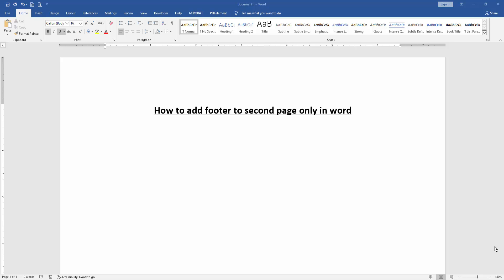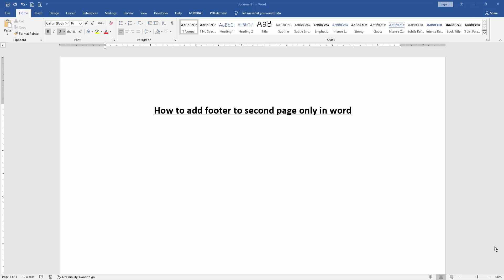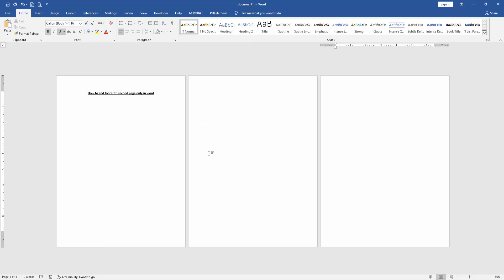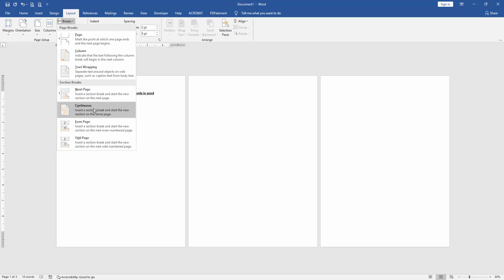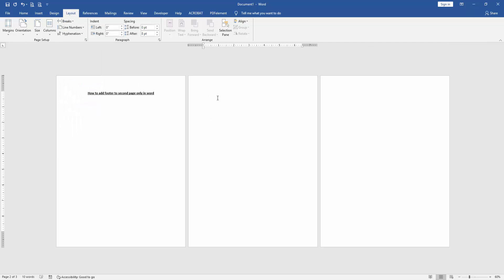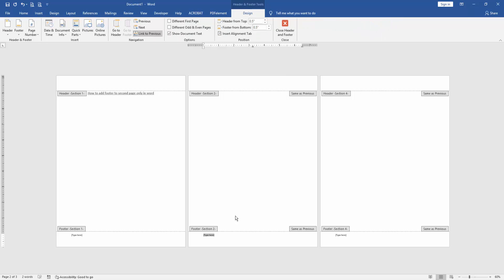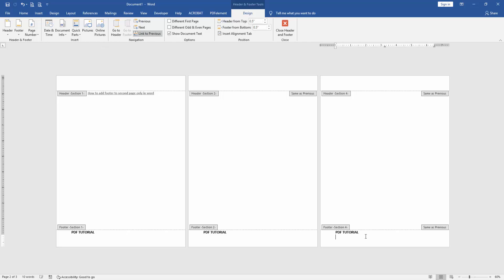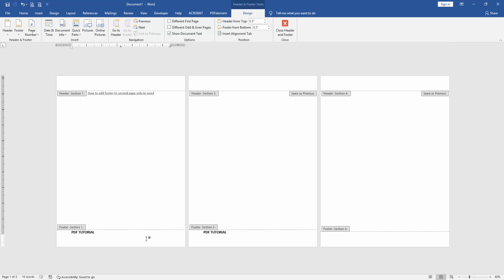How to add footer to second page only in word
Assalamu Walaikum,
In this video I will show you, How to add footer to second page only in word. Let's get started.